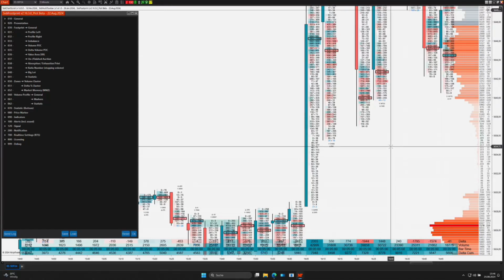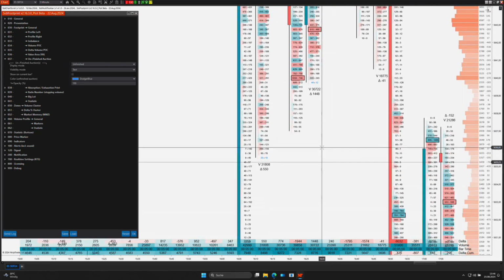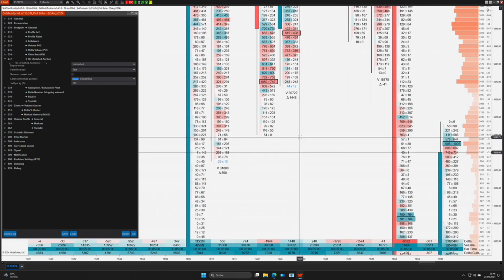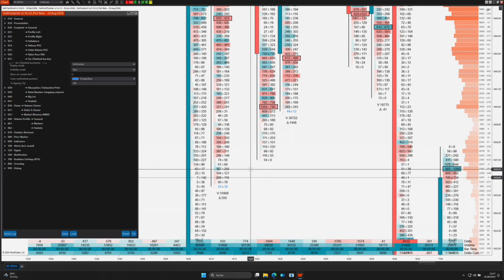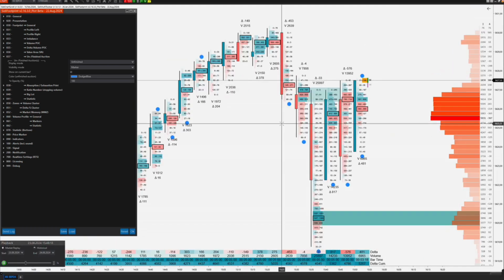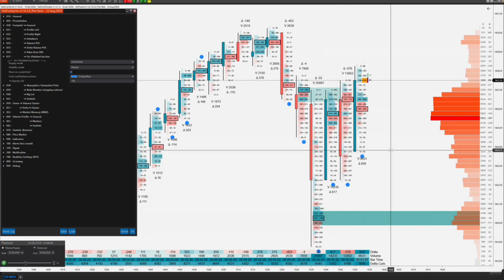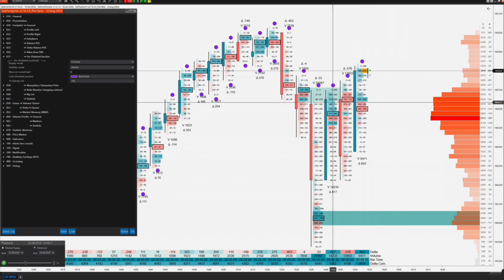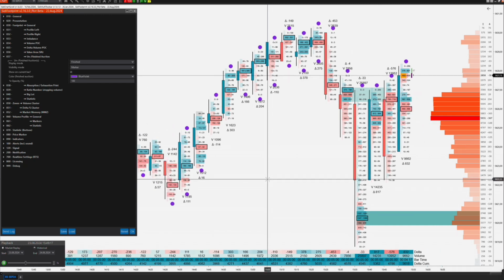Ninjatrader - Sidi Footprint - Finished and Unfinished Auctions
In this insightful tutorial, I explain the Finished and Unfinished Auctions functions of the SidiFootprint Indicator:

📊 Basics:
- Definition of Finished and Unfinished Auctions
- Significance for market mechanisms and exchange rules

🎨 Display Options:
- Show Unfinished, Finished, or both auction types
- Text coloring, markers, or both
- Customizable colors for better visibility

⚙️ Configuration Possibilities:
- Filtering by auction type
- Display in current or completed bar
- Scalable view for different time frames

📈 Trading Relevance:
- Identification of potential market imbalances
- Integration into Orderflow and Footprint trading strategies

👉 Next Steps:
- Explanation of Absorption and Exhaustion Prints in the following video

Our support team is available for further questions.

Risk Disclaimer: The strategies presented in this video are for informational purposes only and do not constitute an offer, advertisement, or recommendation to buy or sell futures, currencies, or other securities or financial products. By using this information, you accept that the publisher assumes no liability, even though all information has been prepared with the utmost care and to the best of our knowledge and belief. No form of investment advice is provided through the information presented and made available here. Trading in financial products, specifically futures, currencies, stocks, and options, involves high risks, including the risk of total loss. Only trade if you understand and can bear the potential losses. If you use the methods presented here for your own trading, you bear sole and full responsibility. If you wish to receive investment advice or related services, please contact a state-licensed financial advisor. Profits and losses resulting from the videos always refer to past actions and therefore do not guarantee future profits. Financial markets are constantly evolving and changing, and trading decisions must be continuously adapted to these changes.